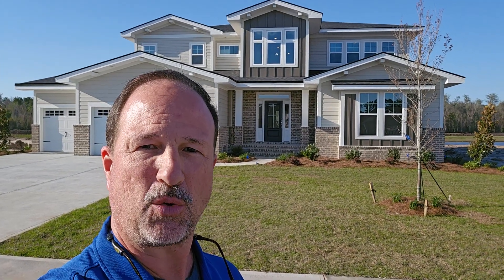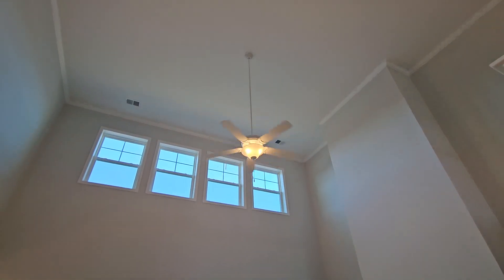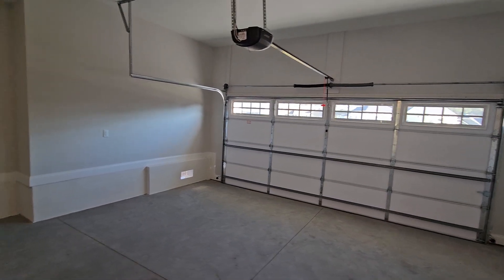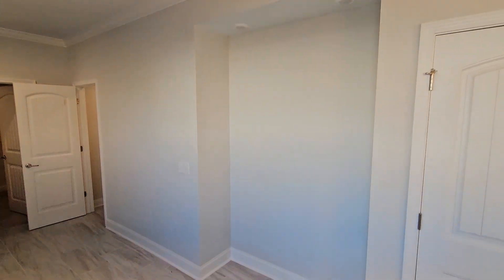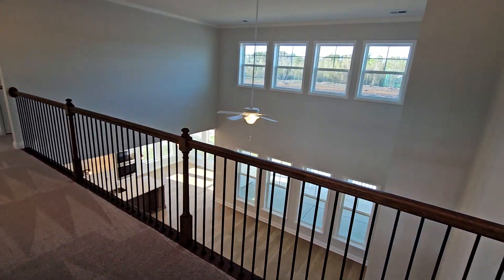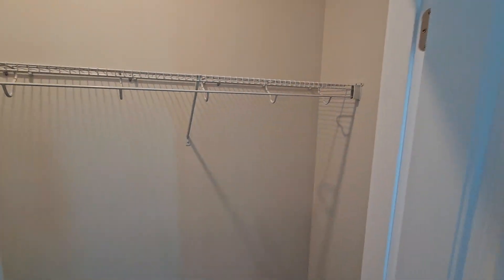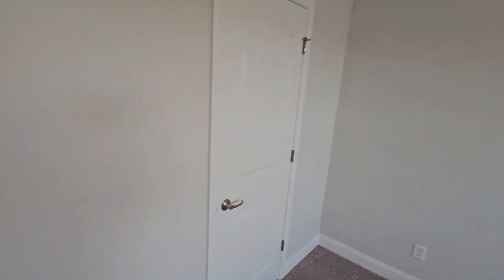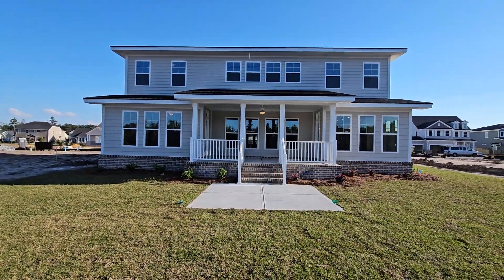The Colleton II plan by Landmark 24 Homes shown by Mark Jones